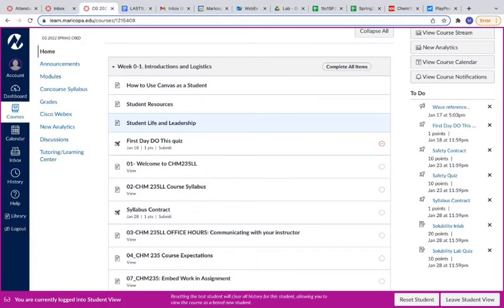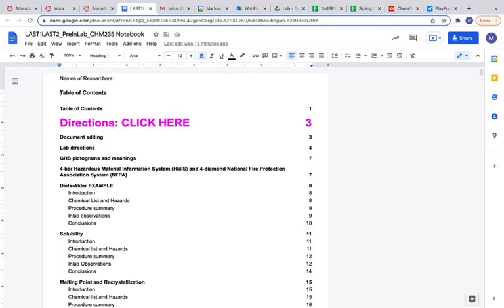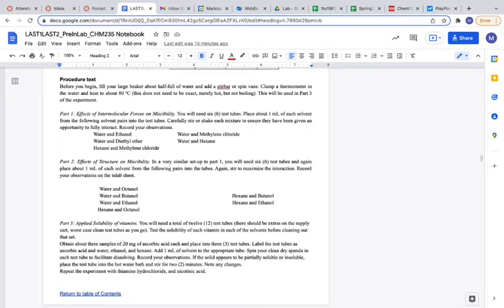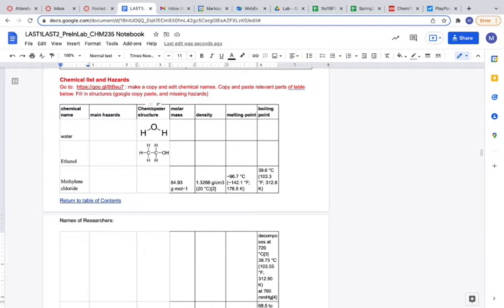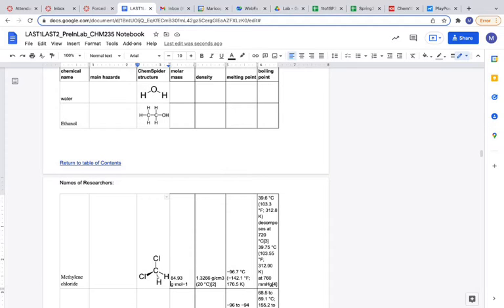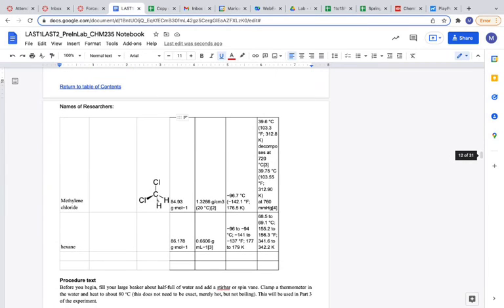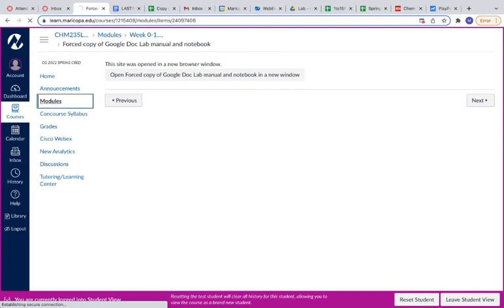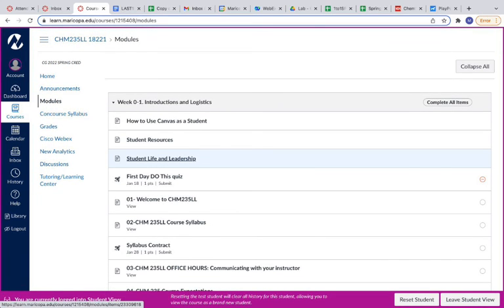235ll where is in lab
SP22...MONDAY LAB!!